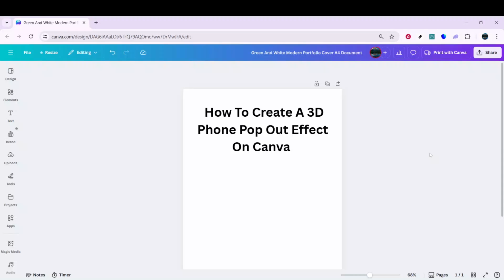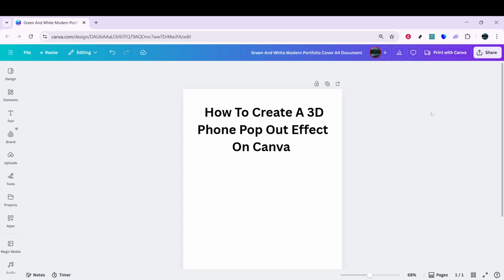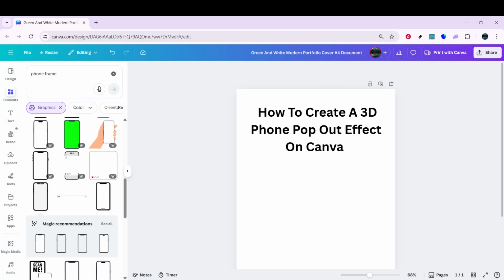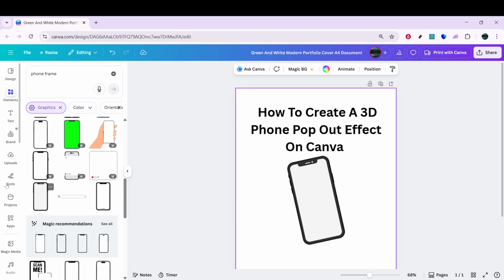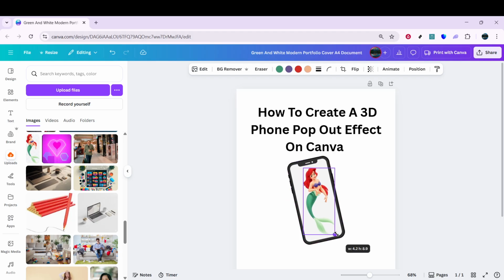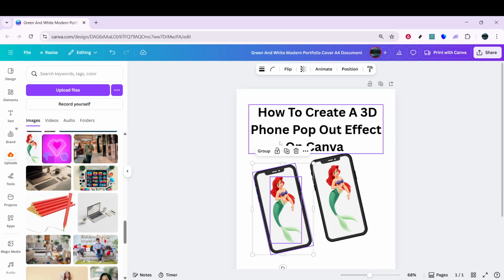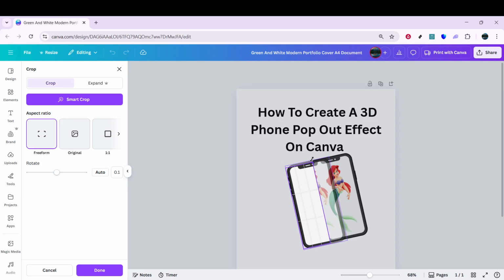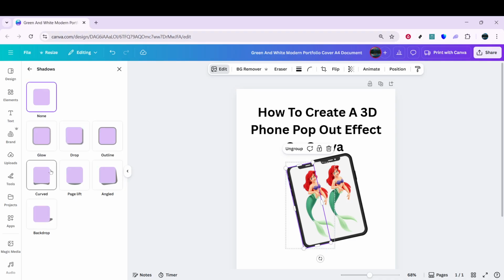How To Create A 3D Phone Pop Out Effect On Canva Shorts | Canva Design Hack (Easy Guide)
Canva Design Hack How To Create A 3D Phone Pop Out Effect On Canva Shorts (Easy Guide)